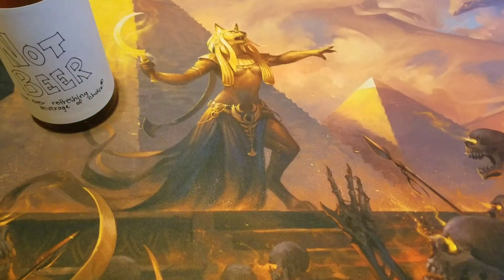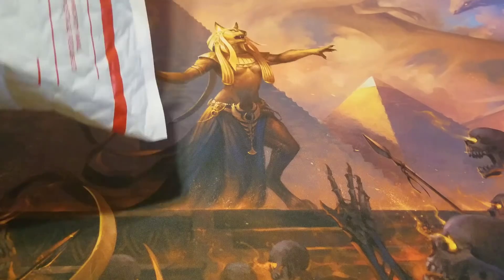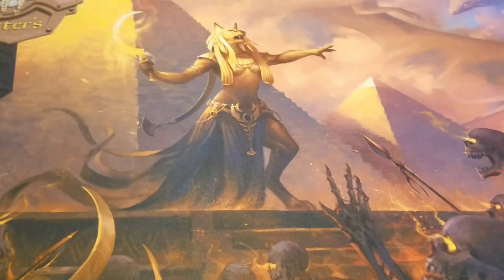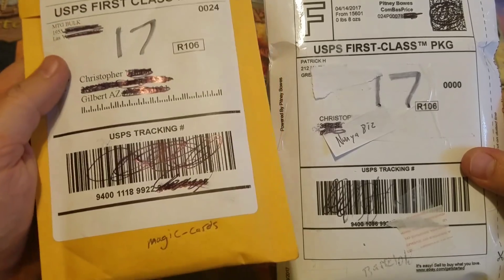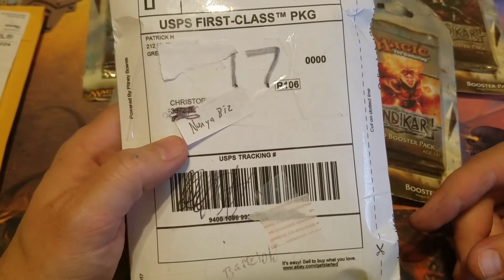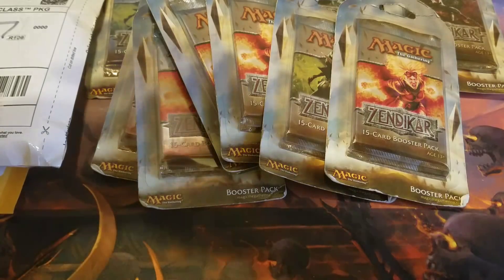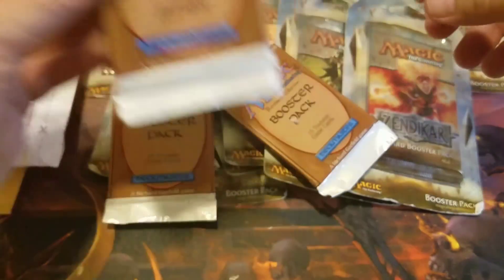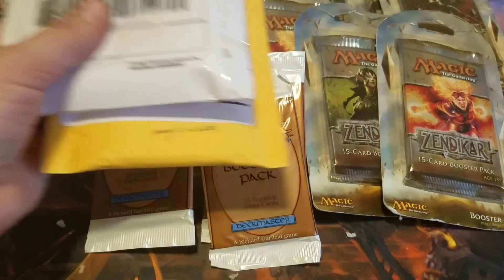Sneak Peek at Upcoming content MTG Mail DAY!!